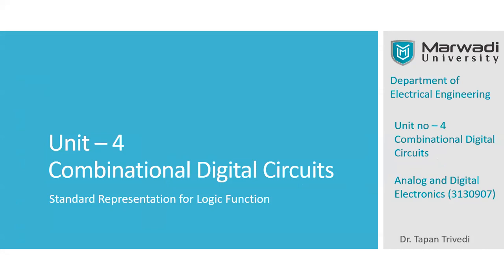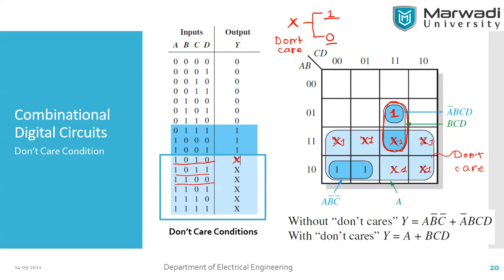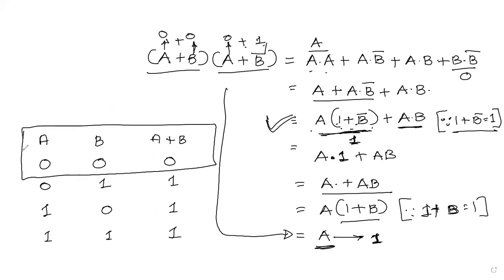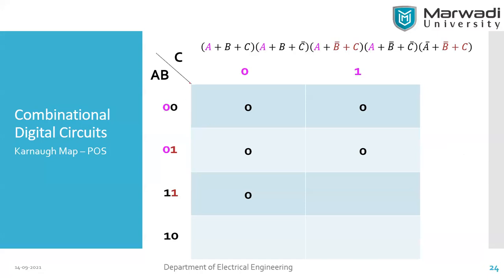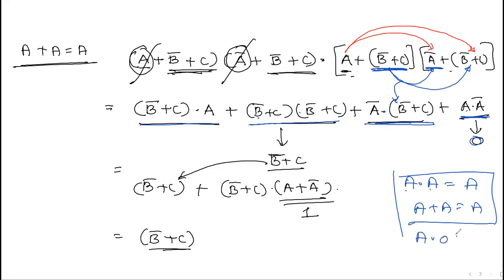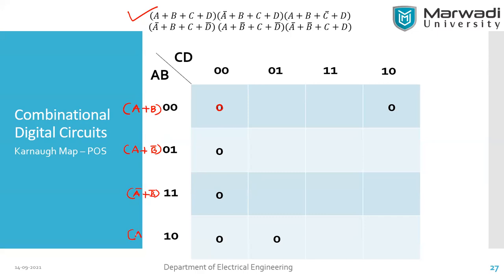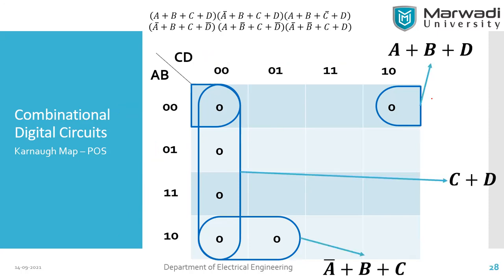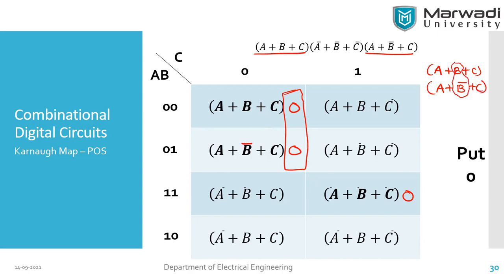ADE Unit 4 Dont care condition and Karnaugh map of POS